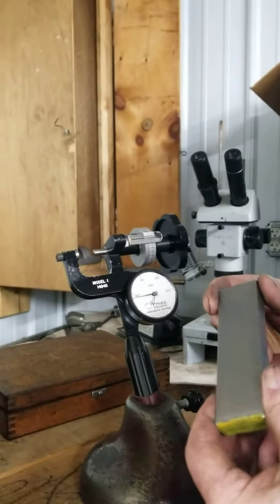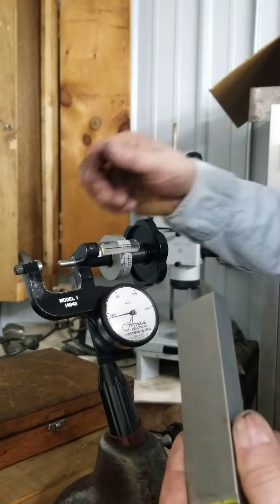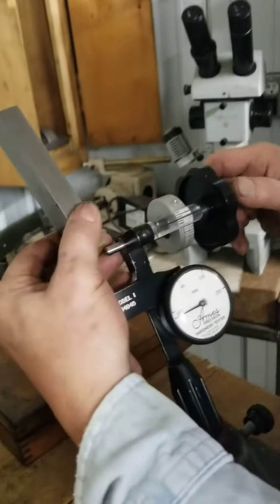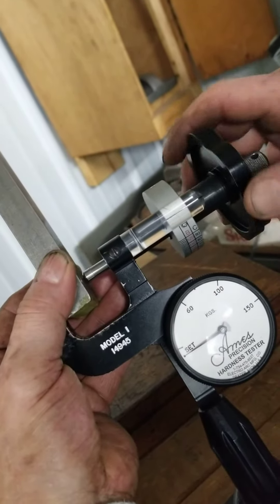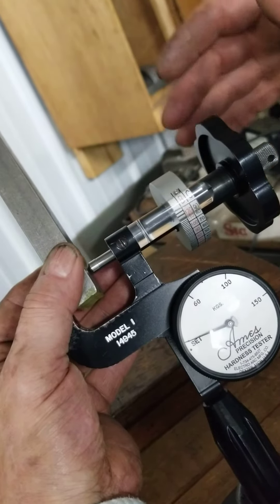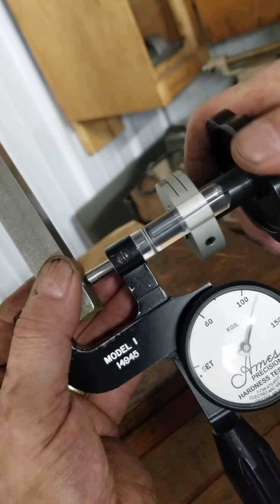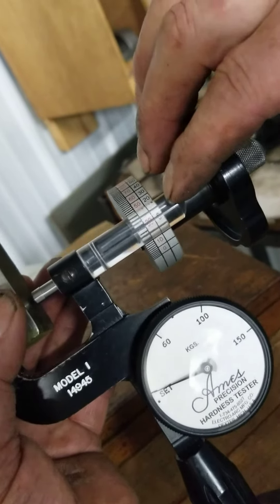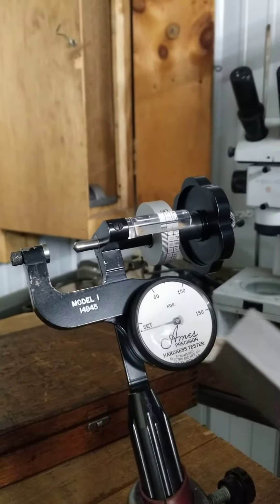Performing an Ames Portable Hardness test with a diamond penetrator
Here we show an example of using a diamond penetrator with your Ames Portable Hardness tester.  Ames hardness testers take ball and diamond penetrators depending on the hardness of the metal you are testing.

5 steps to perform hardness test
How often should my tester be calibrated
- Testing with a Diamond Penetrator